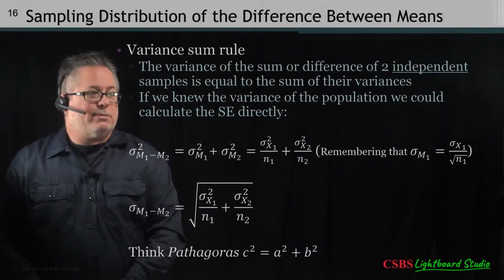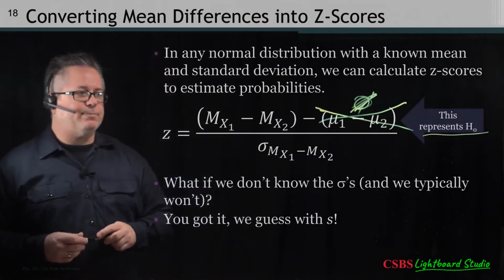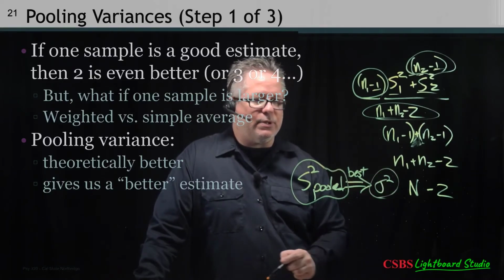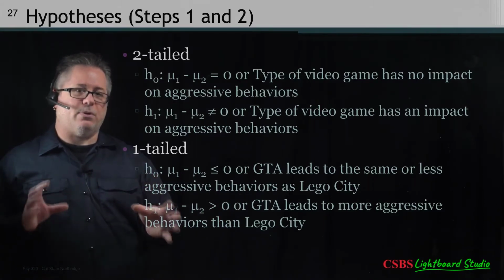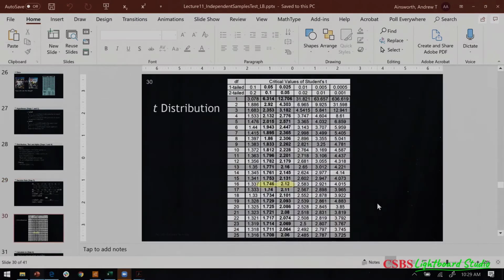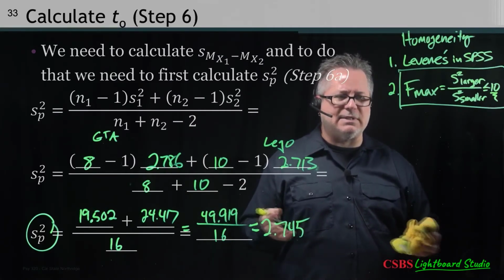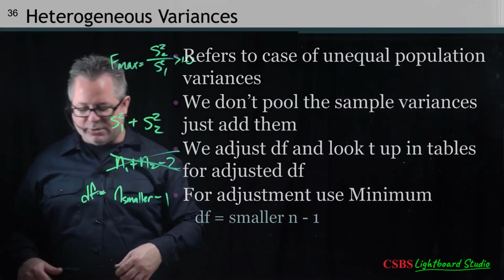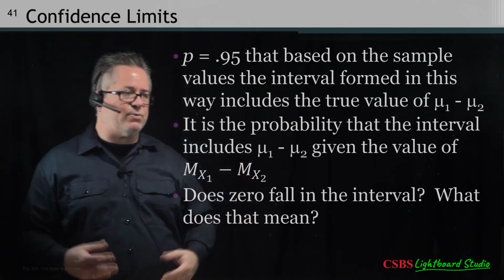Psy320: Independent Samples 2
Psychology 320: Independent Samples Part 2